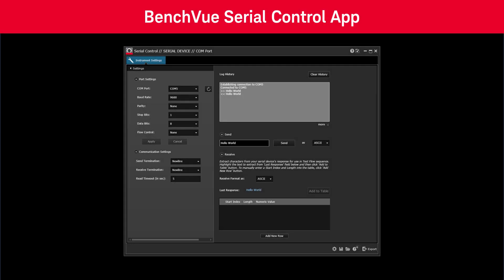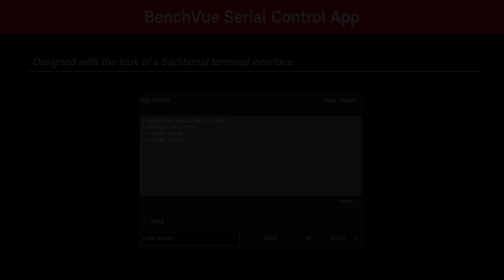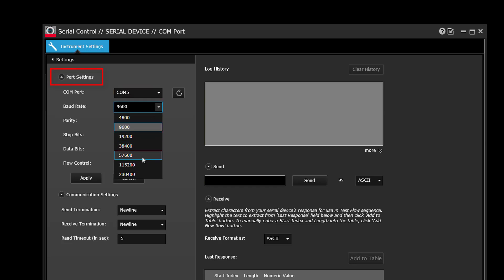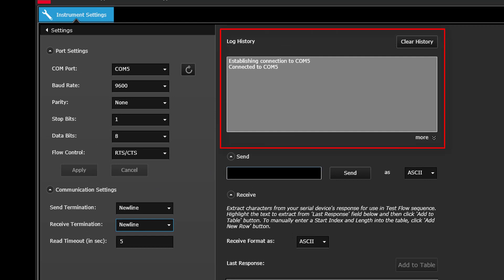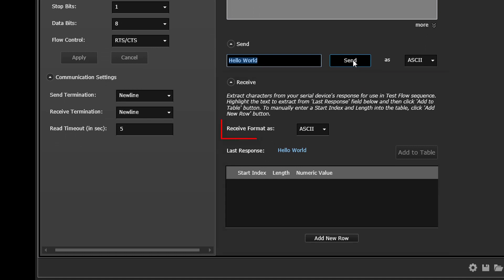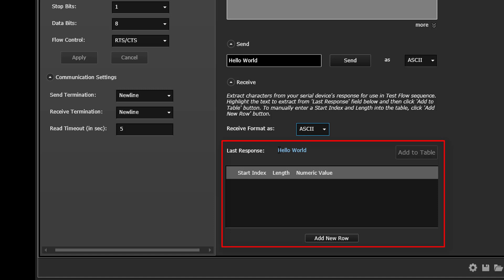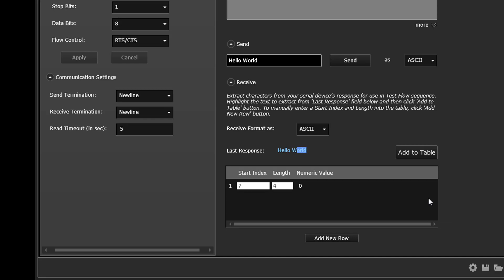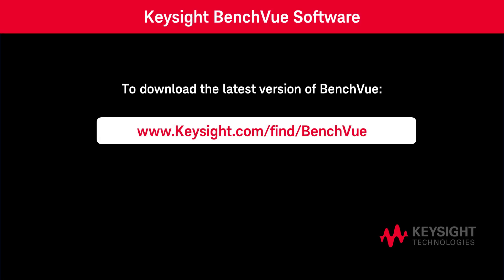BenchVue Serial Control App Overview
This video gives an overview of the features of the BenchVue Serial Control application. With this application, you can configure and connect to various external serial devices, such as UARTs, using standard serial protocols including RS-232, RS-422, and RS-485.